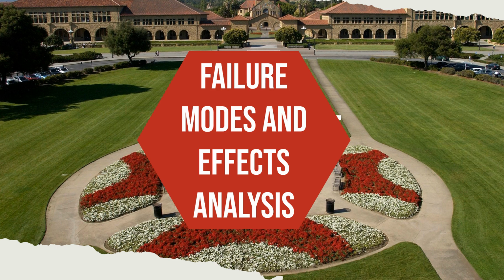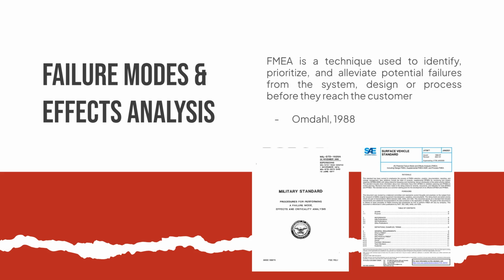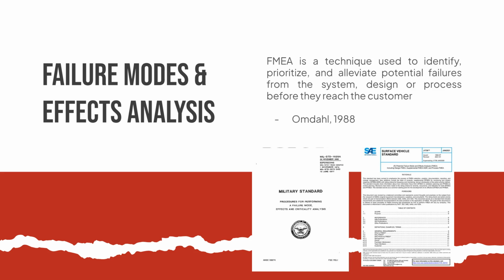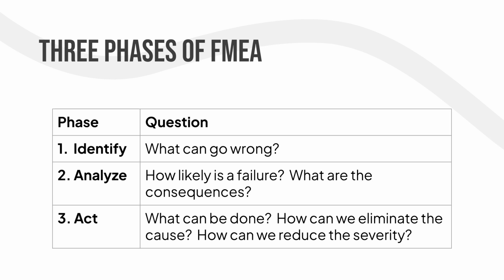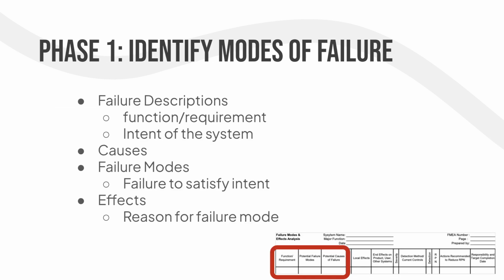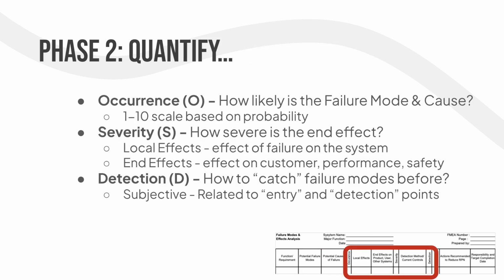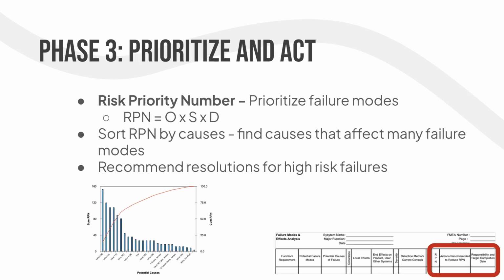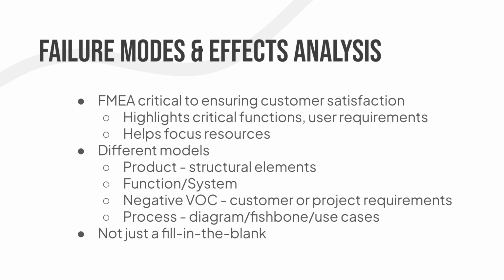Failure Modes and Effects Analysis in 2 minutes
FMEA is a technique used to identify, prioritize, and alleviate potential failures from the system, design or process before they reach the customer